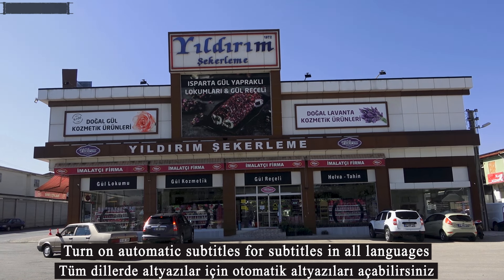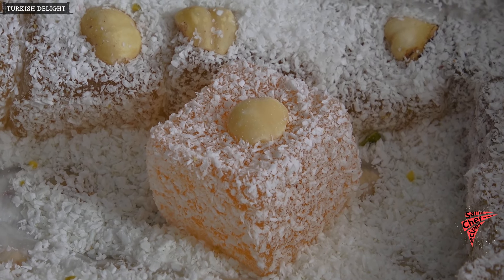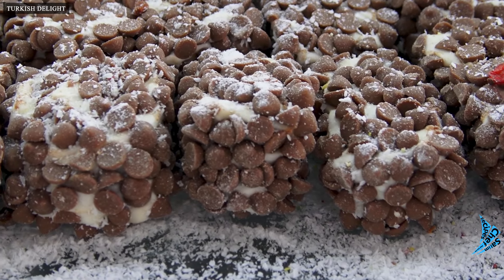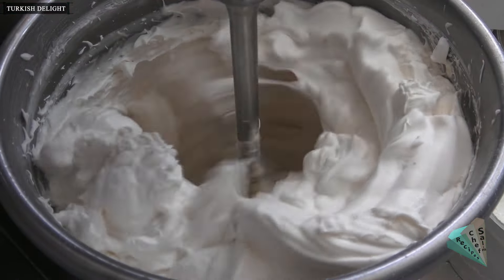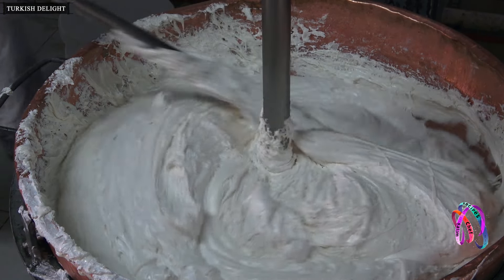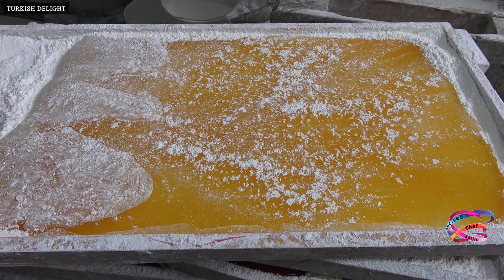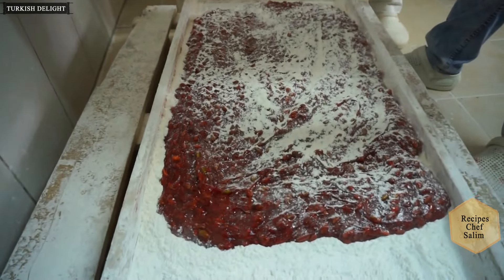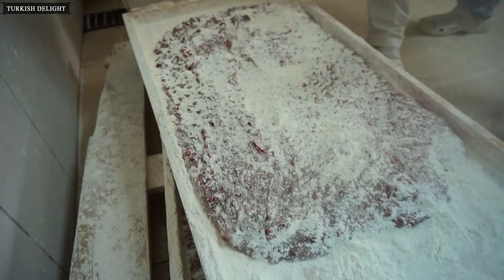Turkish Delight Varieties | How to make Traditional Turkish Delight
You will see Turkish Delight varieties and how they are made in this video.
this is a company engaged in production for Turkey and the world, the best production facility in the region delight
As far as I count, I think at least 40 types of Turkish delight are produced.
Small bird delight varieties served with Turkish coffee
Turkish delights with walnuts, pistachios, hazelnuts and rose petals
coconut and crispy coating applied, also poppy coated delights
various hazelnuts placed on plain Turkish delight, mixed color wrapped Turkish delights
snow-white sultan delight, plain and rose delight filled with walnuts in the middle
pistachio covered delights
this section has the best and most full delights, as you can see, there is no need to explain
Turkish delight covered with dried pomegranate
dark and milk chocolate covered Turkish delights, dot chocolate covered Turkish delights
Turkish delights covered with rose petals from the rose gardens in this city
Now we can see how Turkish delights are made
delight ingredients are added to this average 400 liter boiler
Basic ingredients of Turkish delight, water, beet sugar, cornstarch, lemon salt
It has a cooking time of 2 hours and 3 hours with continuous mixing at high heat.
plain Turkish delight this way
sultan delight, creamy Turkish delight
soapwort juice that gives the sultan's delight its white appearance and consistency
Plant juice obtained from soapwort root is mixed with sugar and foam is obtained
this foam combines with the main ingredients and continues to cook
these copper cauldrons can produce traditional Turkish delight cauldrons and faster Turkish delight
Dried and caramelized rose petals are added to rose marshmallow.
Using black carrot concentrate to avoid harmful food dyes
Turkish delights are discharged to boats after 3 hours
this is a soft Turkish delight, spread widely with a spatula and let cool
this is plain Turkish delight and after cooling it will be cut and shaped.
Turkish delight with lots of pistachios and rose
This Turkish delight is harder than others, it is rolled out after pouring into the boat
A mixture of starch and powdered sugar is used to prevent sticking
Turkish delights come to this machine after cooling and they are all cut in the same size.
poppy flavored delights that we saw at the beginning, poppy coating is made
Turkish delights are weighed and packaged here.
Rose delight, cut in a triangle, is preferred with biscuits.
I can prepare a video later on how to make Turkish delight at home

Parts
00:00 lightning candies
00:16 Turkish delight varieties
2:46 Turkish delight making
6:33 Turkish Delight with Pistachio
8:15 packaging department
9:33 How to eat Turkish Delight